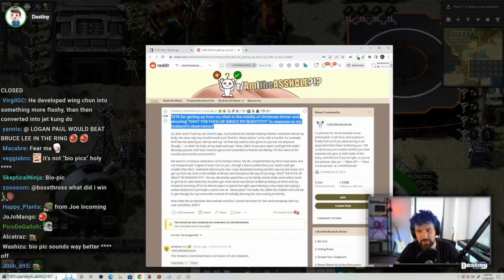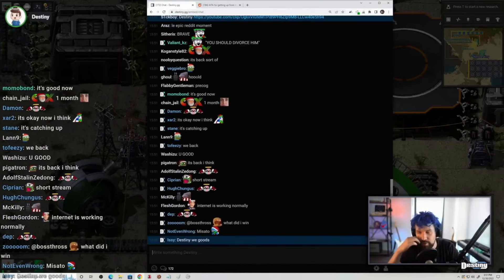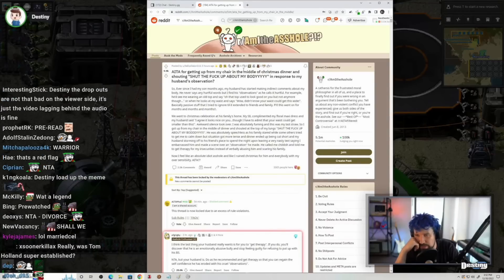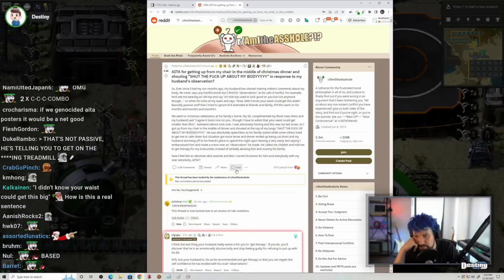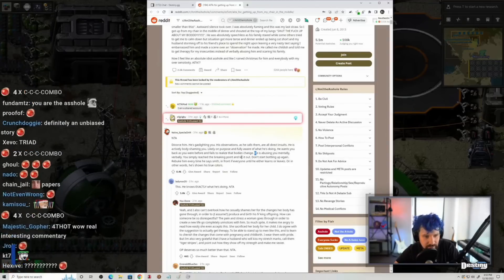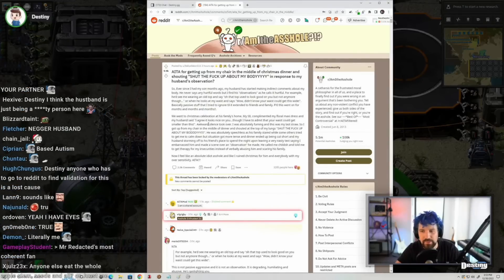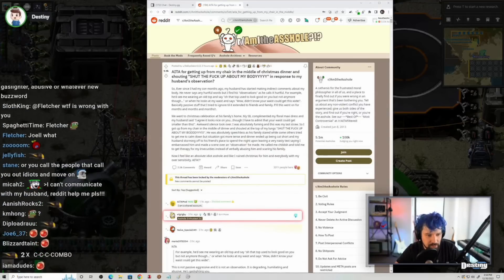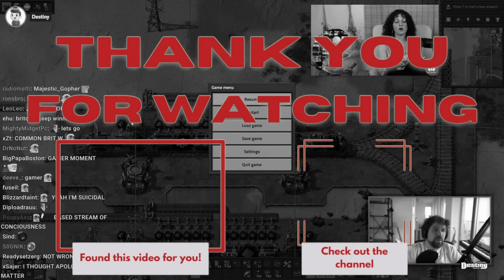Destiny Reaction to AITA reddit post Wife Yelling at Husband for "body shaming" at family event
Date of stream: December 30th, 2022

Destiny reacts to a reddit post linked by a viewer, the AITA reddit post was about a wife lossing it on her husband at a family event over a comment about her weight, Destiny declares everyone is wrong...